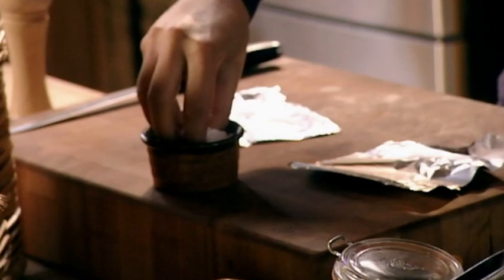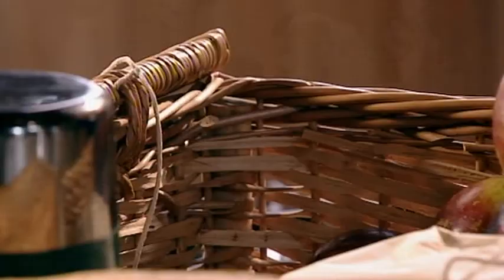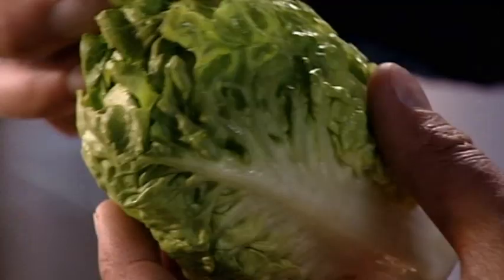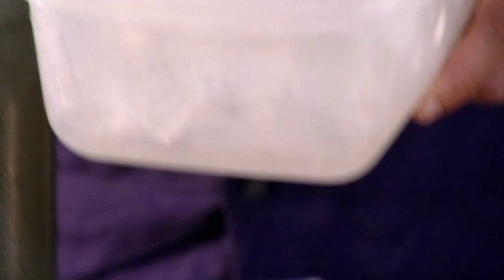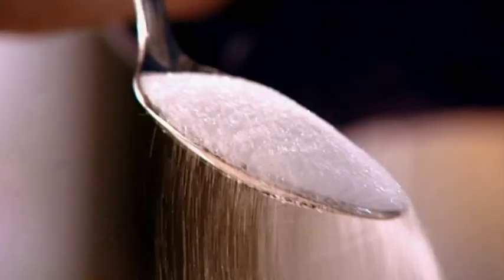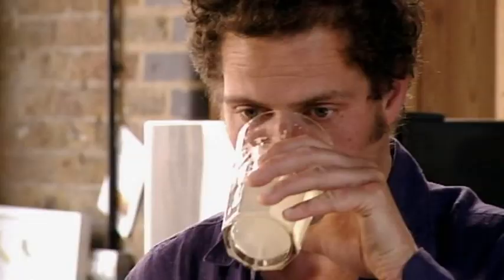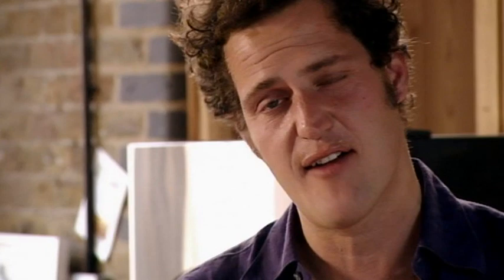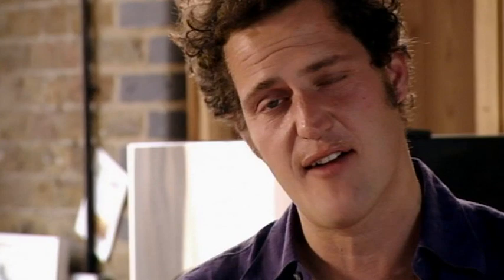Top picnic tips with Valentine Warner - What To Eat Now: Summer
Valentine Warner's top tips for picnics including fresh lemonade and practical advice on what to pack.